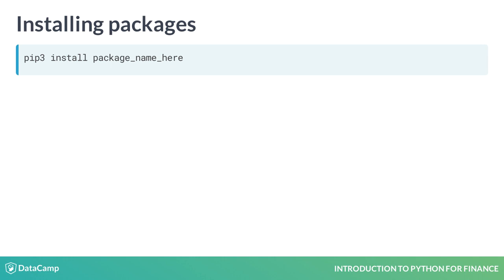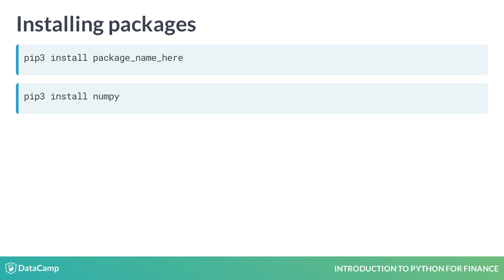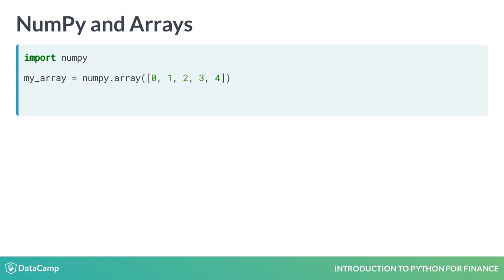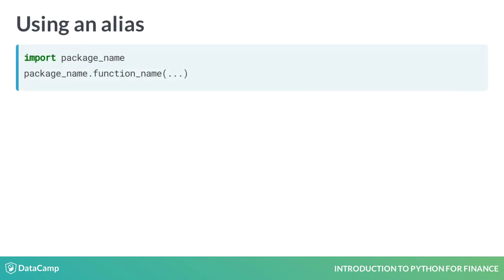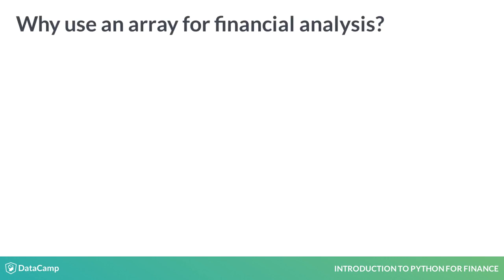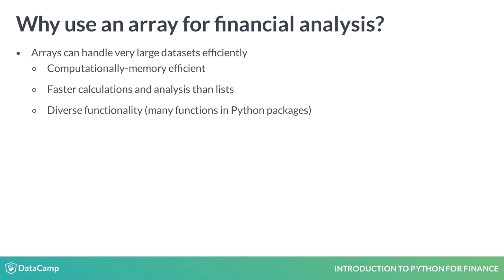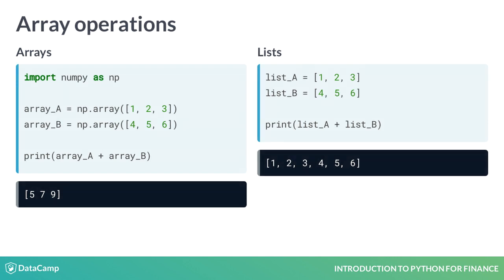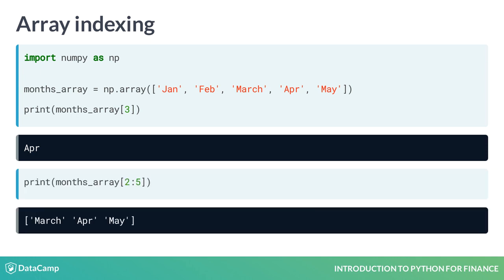Introduction to Python for Finance: Arrays